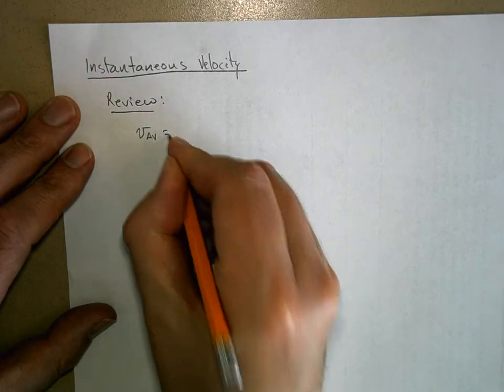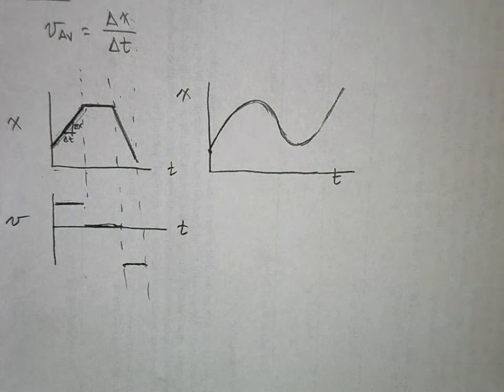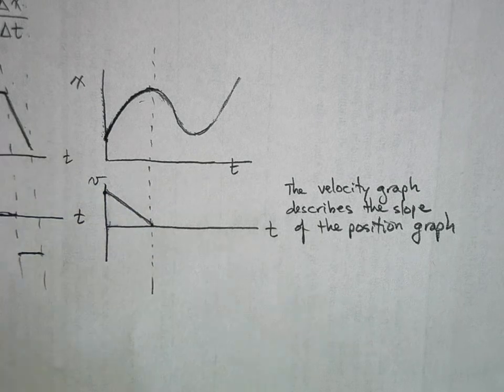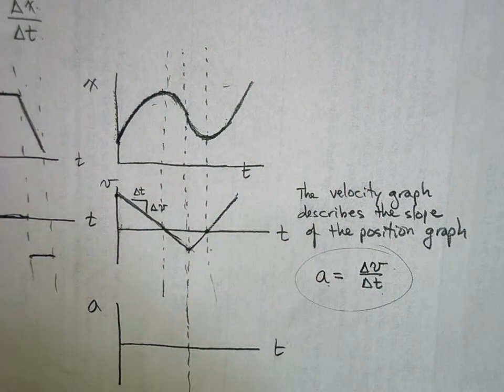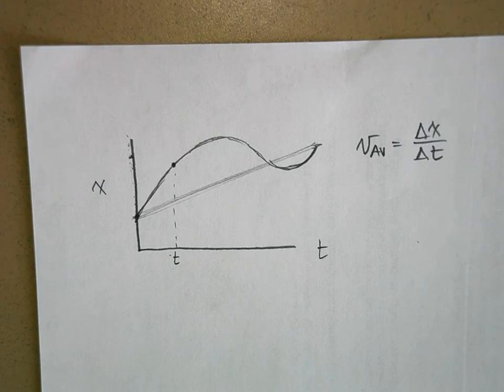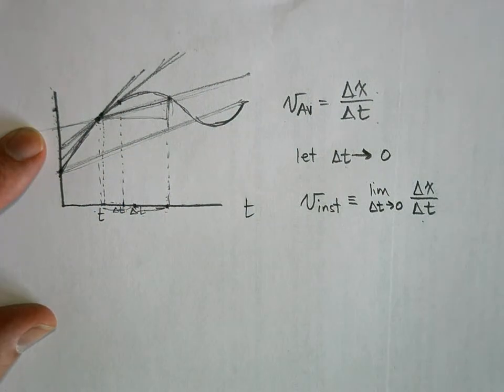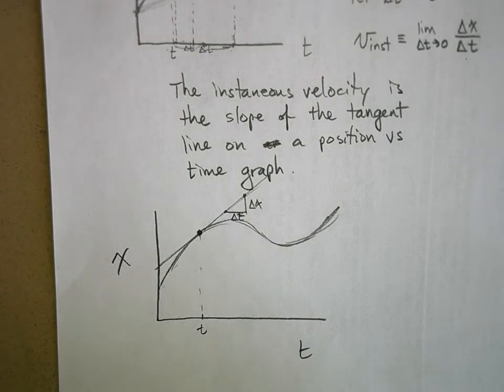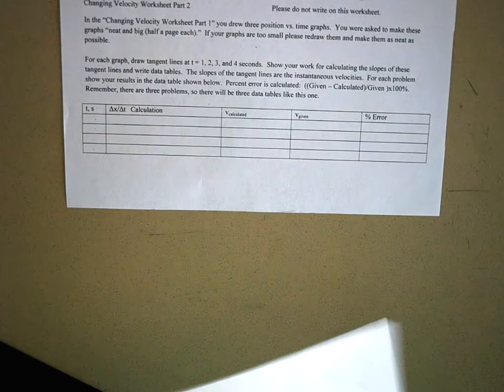PHYLecInstantaneousVelocity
Instantaneous velocity explained.